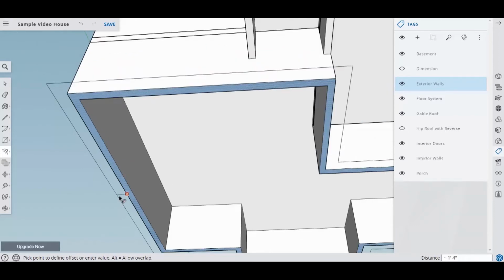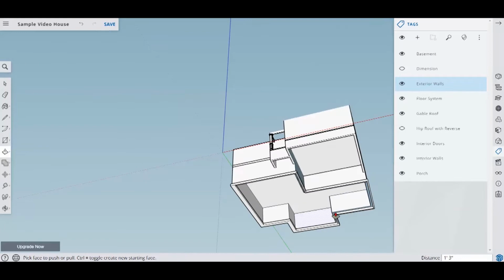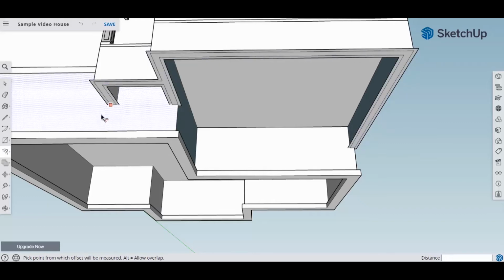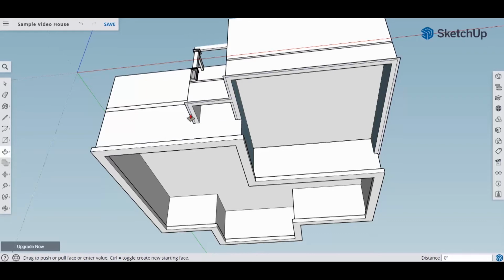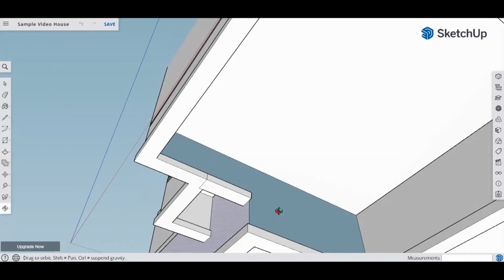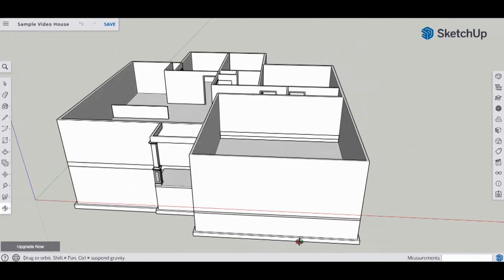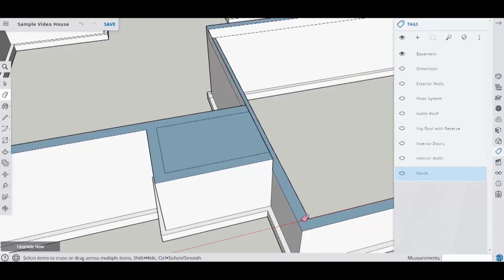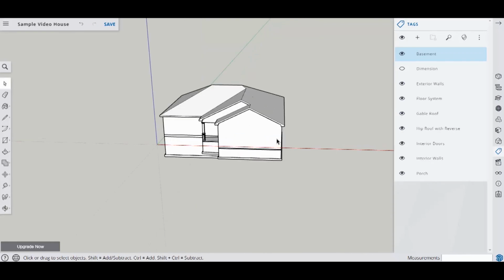Sketchup House Design Episode 10 Footers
In this series of videos I will walk you through how to draw a house in the free version of Sketchup. This video will be on how to draw a footer for your basement walls. The videos in this series will be the easiest way for you draw a 3d version of your house ideas to see what it will look like in 3D. If you are a home owner or Architect. These videos are for you. You can draw the house that I am drawing or pick one from the internet to draw. Either way it will work. We will cover the floor system, exterior walls, interior walls, doors, windows, roof design, basement layout, beams and posts.